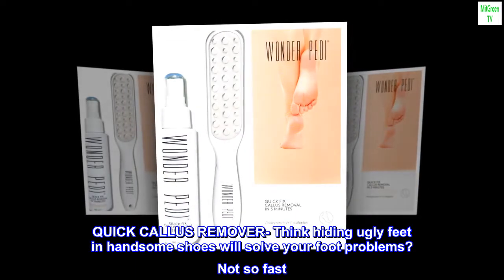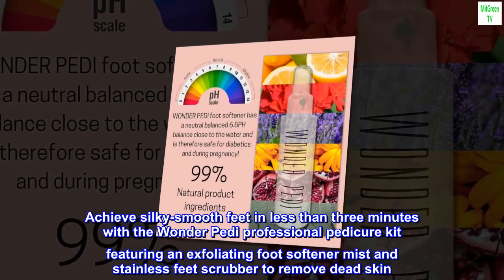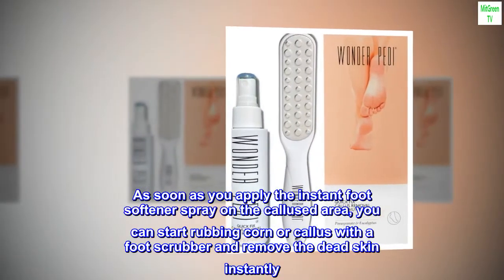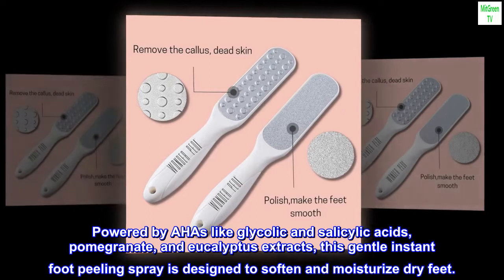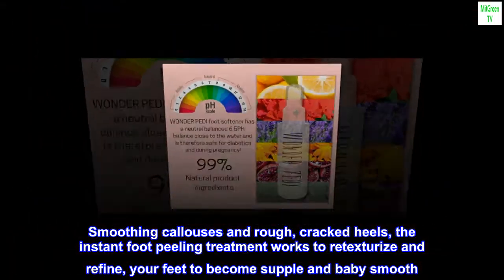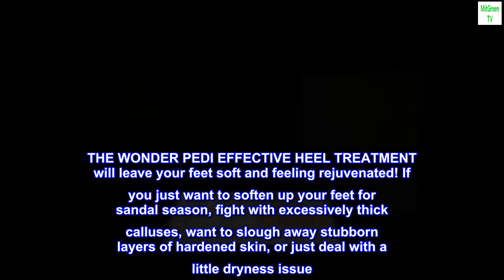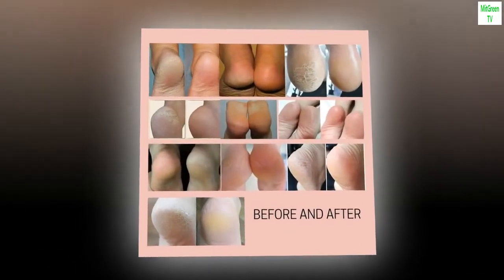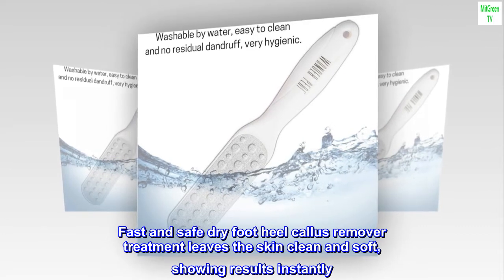Callus Remover Instant Exfoliating Softener Peel Feet Spray - Double Sided Foot File - Heels Callus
QUICK CALLUS REMOVER- Think hiding ugly feet in handsome shoes will solve your foot problems? Not so fast. Before you hit the pool this summer, make sure your toes look their best by resolving any stubborn foot problems. A new generation foot peeling system. Achieve silky-smooth feet in less than three minutes with the Wonder Pedi professional pedicure kit featuring an exfoliating foot softener mist and stainless feet scrubber to remove dead skin
PEDICURED FEET AT HOME: Enjoy the convenience of a foot spa product in the comfort of your home. As soon as you apply the instant foot softener spray on the callused area, you can start rubbing corn or callus with a foot scrubber and remove the dead skin instantly. Powered by AHAs like glycolic and salicylic acids, pomegranate, and eucalyptus extracts, this gentle instant foot peeling spray is designed to soften and moisturize dry feet.
PATENTED PEEL SOFTNER FORMULA performs an exfoliation to dissolve hard, dead skin from the surface and prepare your feet for filing using Wonder feet callus removal. Smoothing callouses and rough, cracked heels, the instant foot peeling treatment works to retexturize and refine, your feet to become supple and baby smooth
THE WONDER PEDI EFFECTIVE HEEL TREATMENT will leave your feet soft and feeling rejuvenated! If you just want to soften up your feet for sandal season, fight with excessively thick calluses, want to slough away stubborn layers of hardened skin, or just deal with a little dryness issue. The Wonder Pedi stainless-steel double-sided file gently and effectively buffs away dry skin and smooth out rough patches
INNOVATIVE pH FOOT CARE product It's different than strong acidic chemical foot peel products. It smoothly, mildly, and effectively removes calluses with in 3 minutes, without irritation. Excellent for softening and removing calluses quickly. Scrape & file the calluses away. Fast and safe dry foot heel callus remover treatment leaves the skin clean and soft, showing results instantly
Softer after one use
Definitely recommend buying it. You just spray a bit on your calluses, then wait a moment. After a moment use the rough side to scrub your dead skin then the softer side to polish. After use, you can rinse the scrubber off with water. I put some lotion on my feet after also. It was quick and easy, I got good results from just one use. My feet feel soft and not rough like they were yesterday.